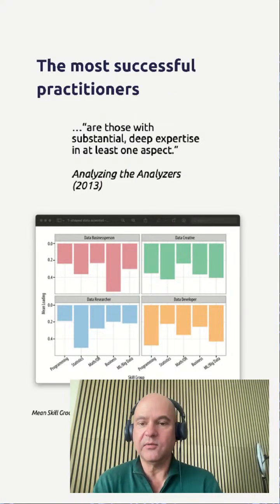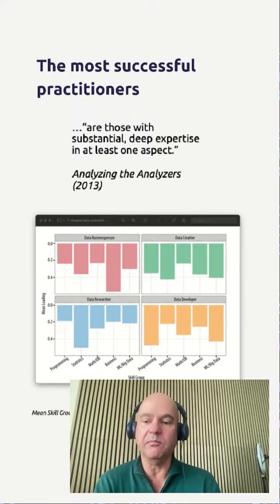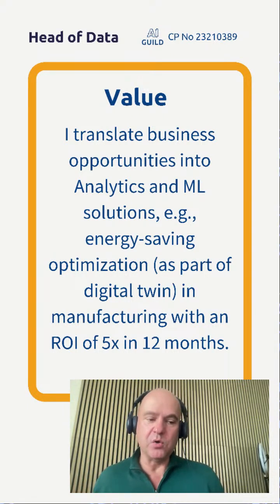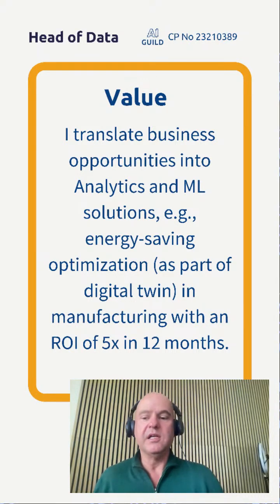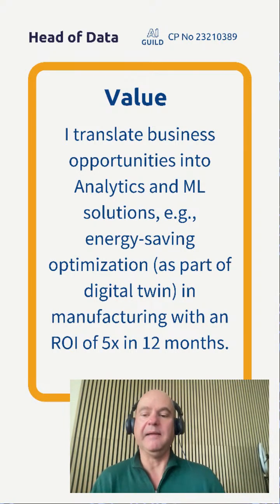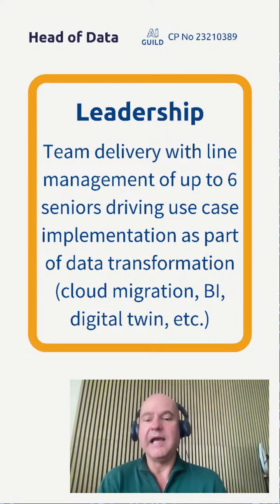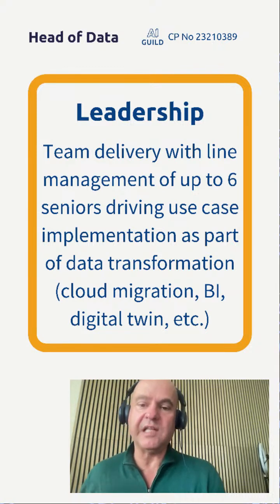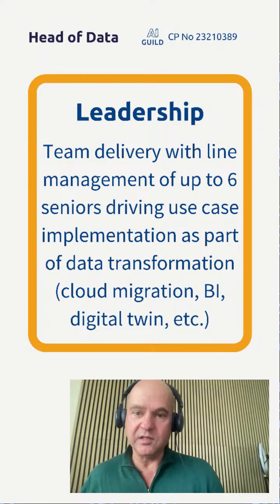Head of Data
AI Guild Competency Profile No 210389
Advance your datacareer using insights from 100+ competency profiles of leading practitioners.

15 minutes with Q&A online.